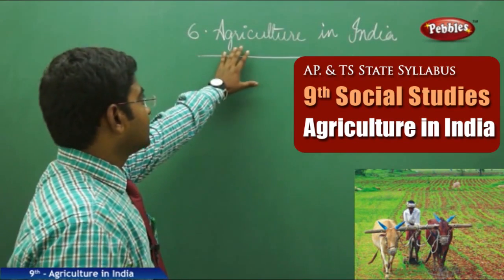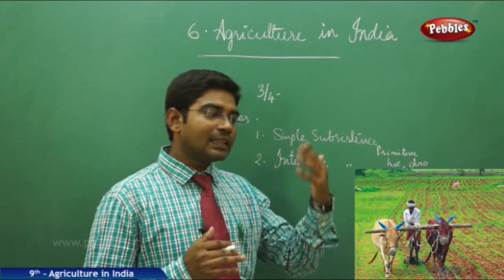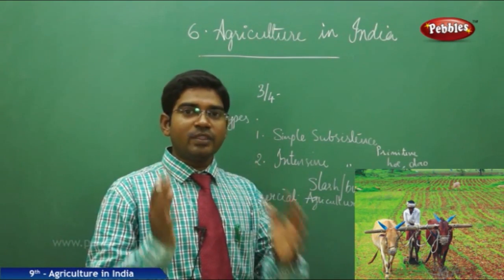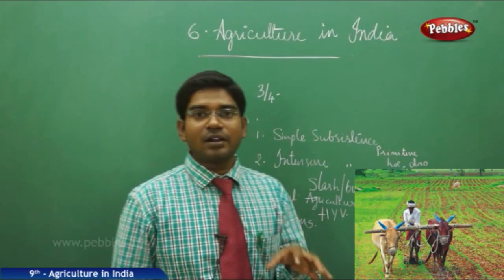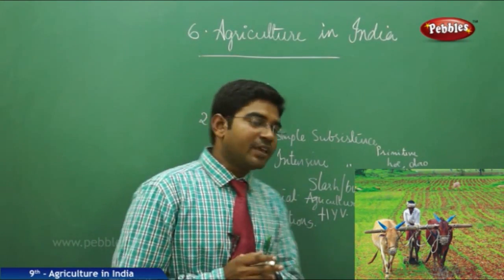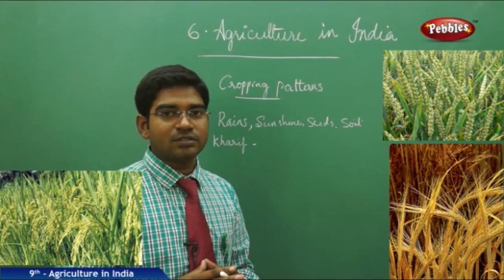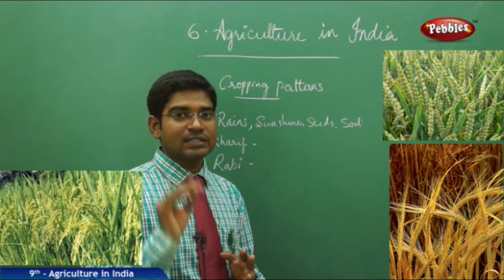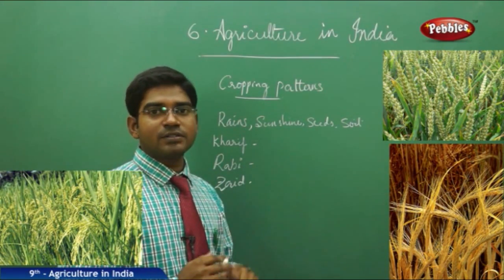Agriculture in India- Class 9th State Board Syllabus Social Studies